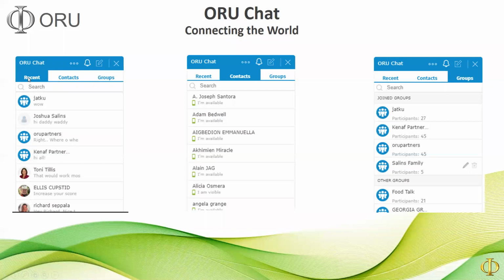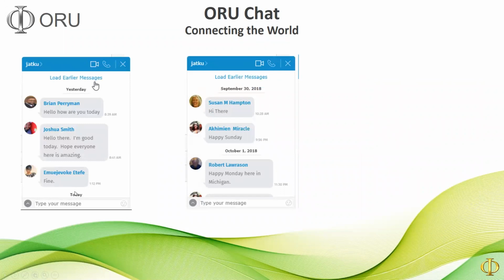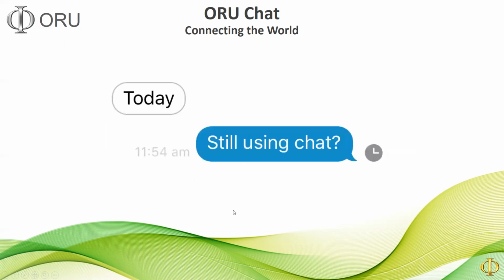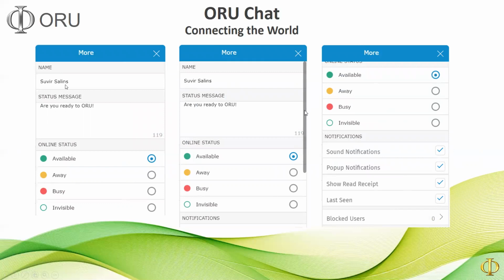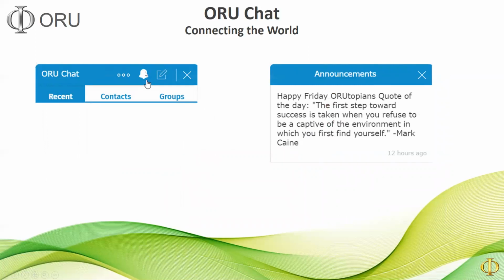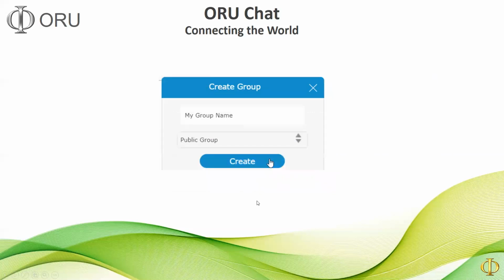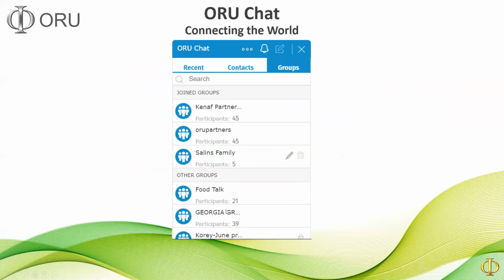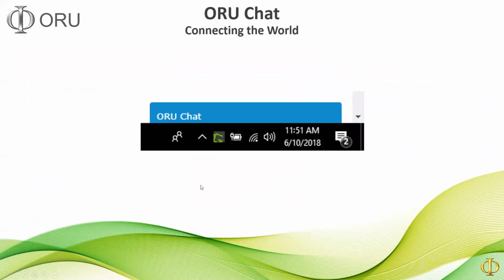ORU Chat Part 1 Basics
ORU Chat Basics.